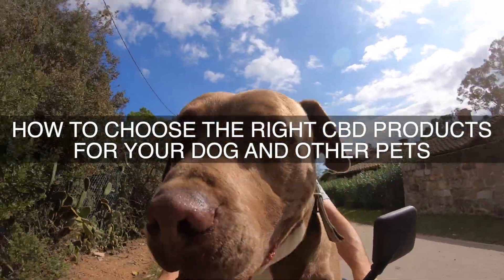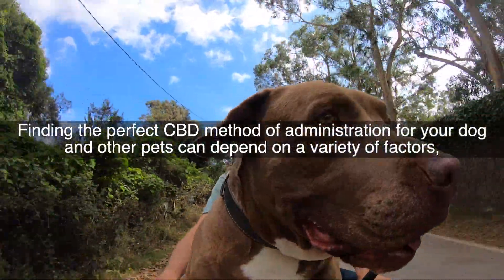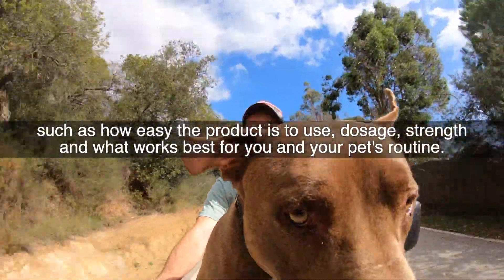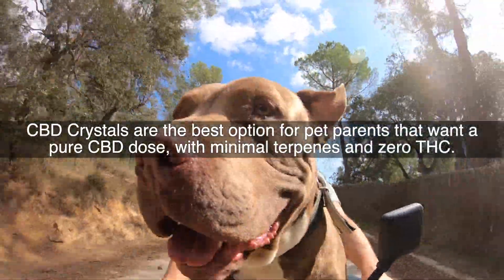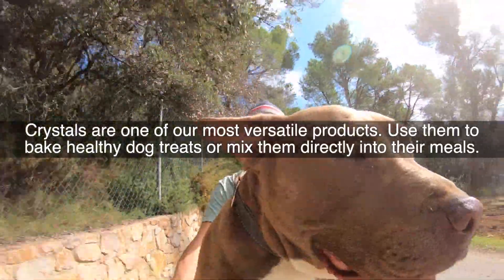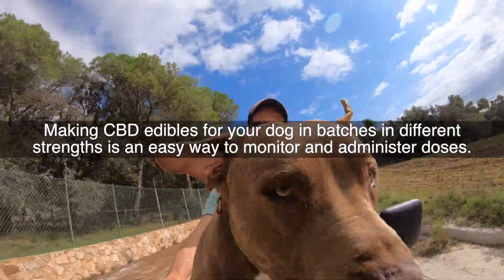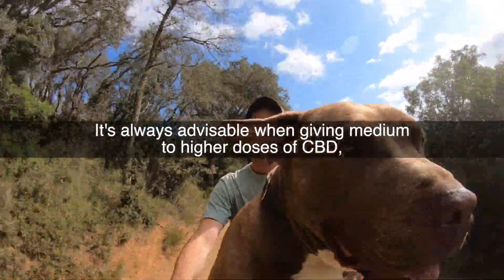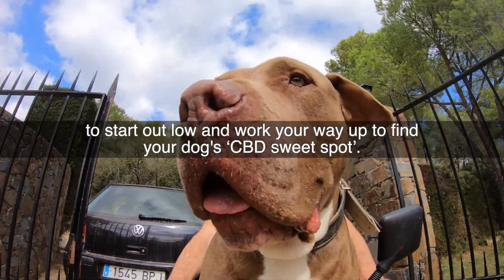How To Choose The Right CBD Products For Your Dog And Other Pets?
Finding the perfect CBD method of administration for your dog and other pets can depend on a variety of factors, such as how easy the product is to use, dosage, strength and what works best for you and your pet's routine. CBD Crystals are the best option for pet parents that want a pure CBD dose, with minimal terpenes and zero THC. Crystals are one of our most versatile products. Use them to bake healthy dog treats or mix them directly into their meals. Making CBD edibles for your dog in batches in different strengths is an easy way to monitor and administer doses. It's always advisable when giving medium to higher doses of CBD, to start out low and work your way up to find your dog's ‘CBD sweet spot’.